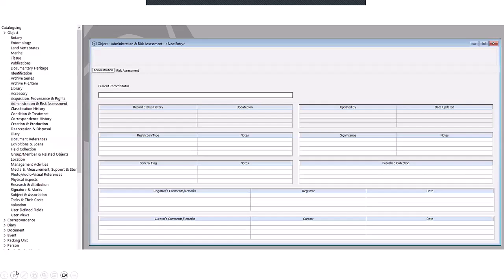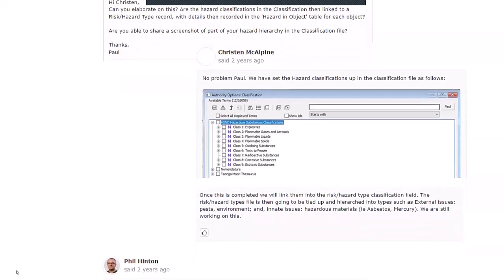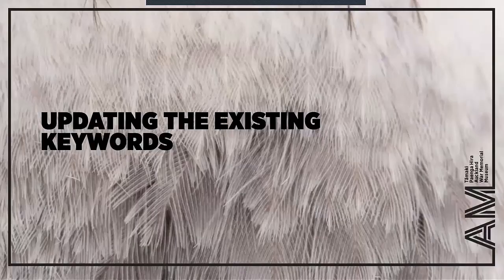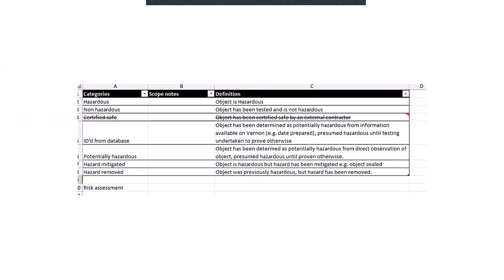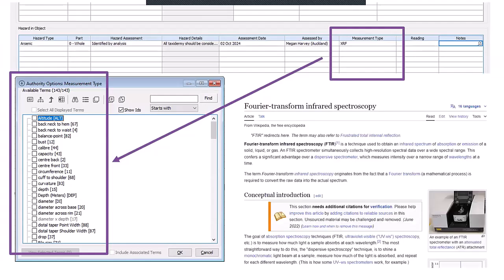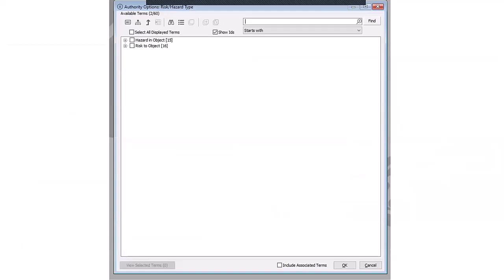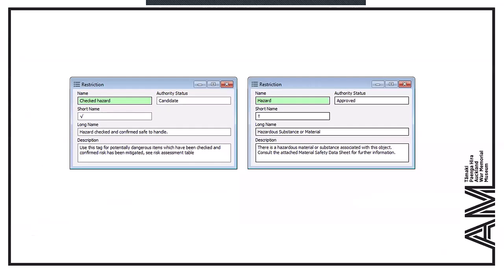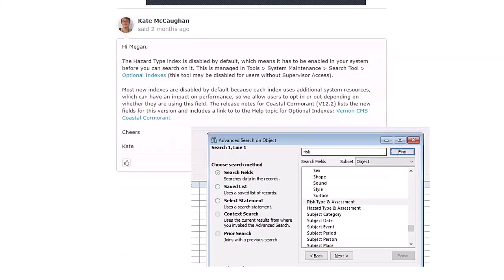VUG Online 2024: Hazard & Risk in Vernon CMS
Megan Harvey, collection manager at Auckland War Memorial Museum, describes their process for improving risk and hazard data in Vernon CMS.